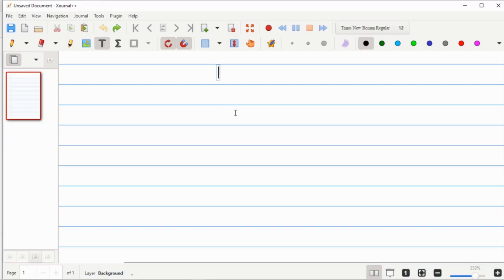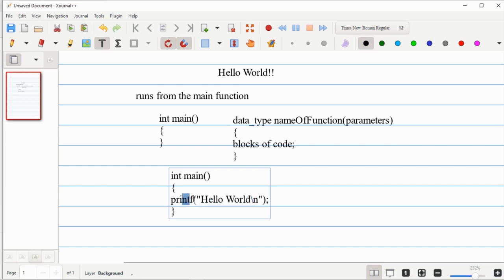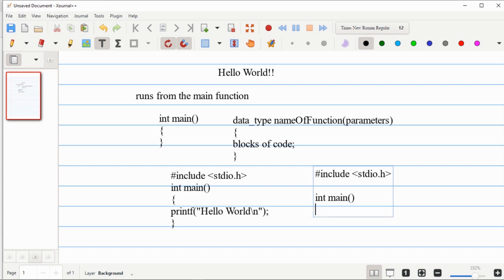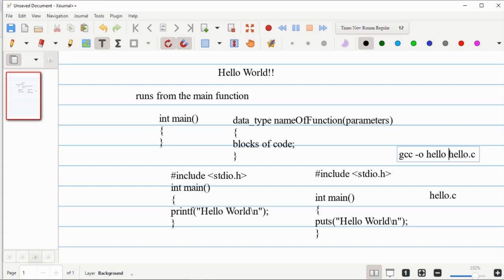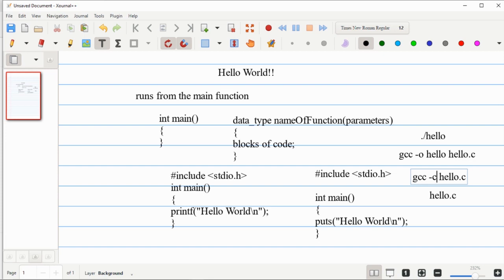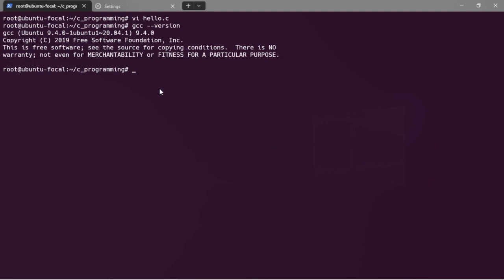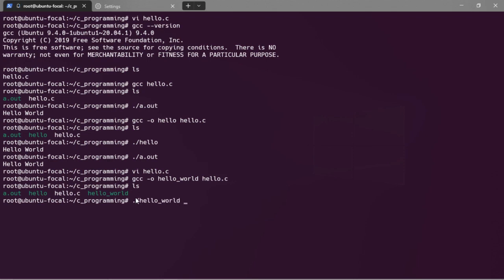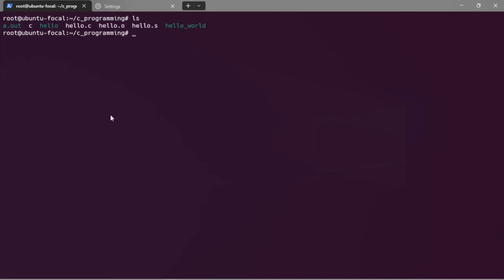Hello World in C!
This Video will teach you how to write , compile and run your first program in C!